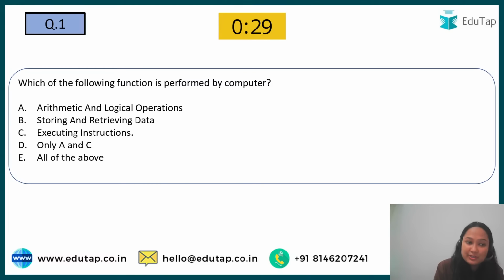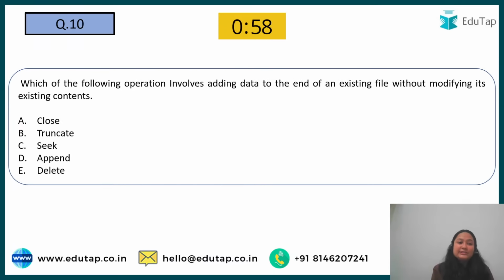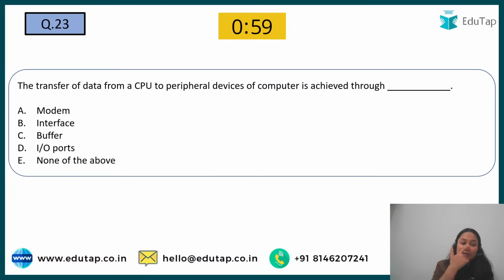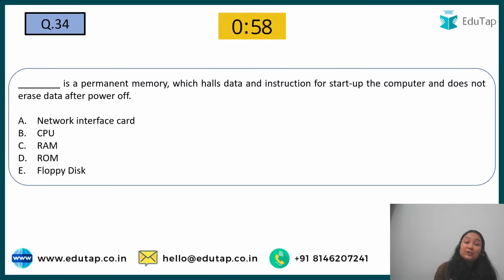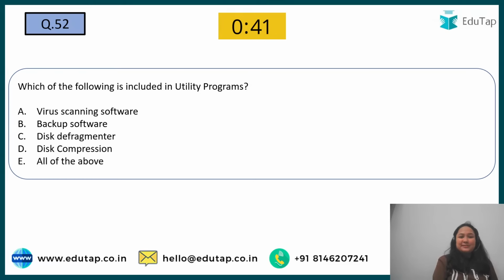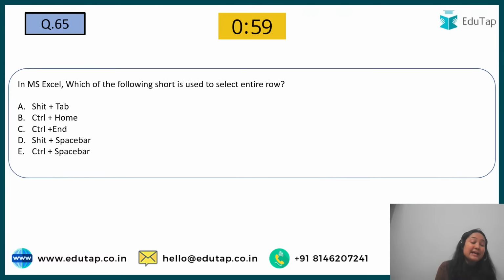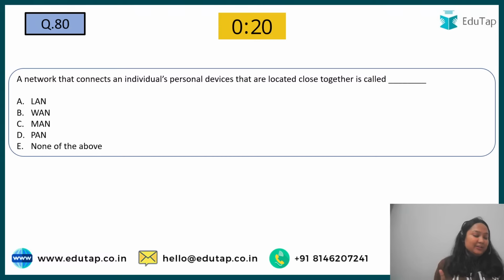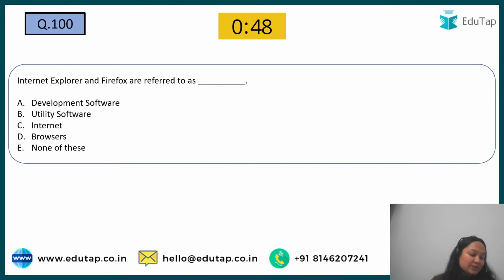NABARD Grade A 2024 Computer Marathon | Computer Revision MCQs | NABARD Syllabus Preparation |EduTap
Have questions?